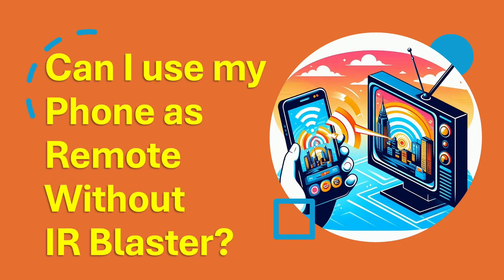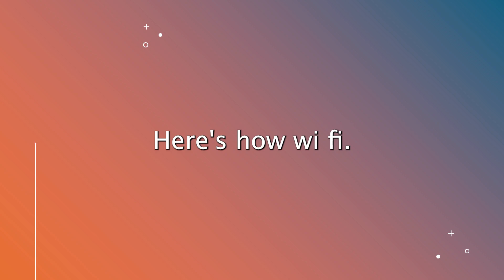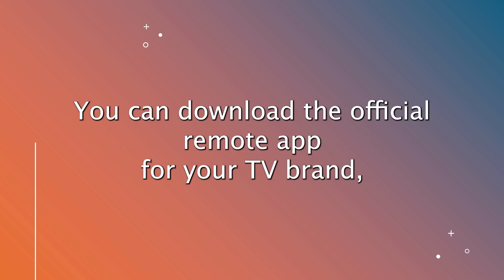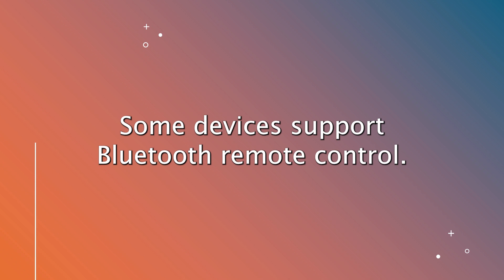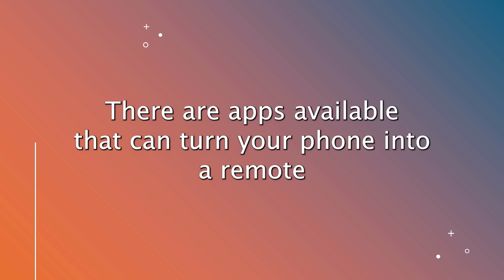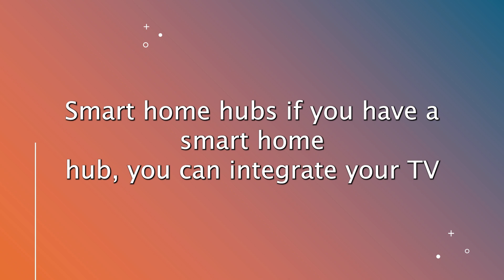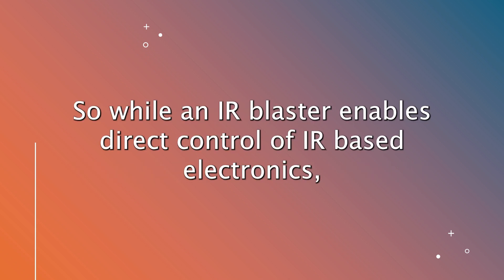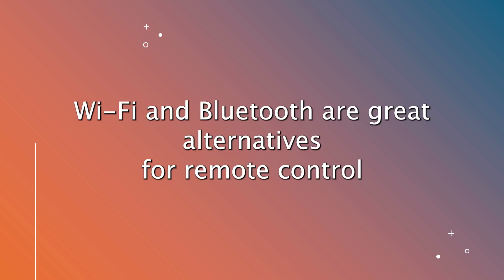Can I use my phone as a remote without an IR blaster?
Even if your phone doesn’t have an IR blaster, you can still use it as a remote control for various devices. Here’s how: Wi-Fi: Many smart TVs and streaming devices can be controlled through Wi-Fi. Bluetooth: Some devices support Bluetooth remote control. Check if your device has this feature and pair it with your phone. Third-Party Apps: There are apps available that can turn your phone into a remote using Wi-Fi or Bluetooth connectivity. Smart Home Hubs: If you have a smart home hub, you can integrate your TV or other devices and control them through the hub’s app on your phone. So, while an IR blaster enables direct control of IR-based electronics, the absence of one doesn’t leave you without options. Wi-Fi and Bluetooth are great alternatives for remote control functionality.